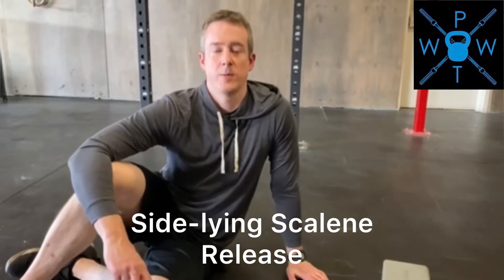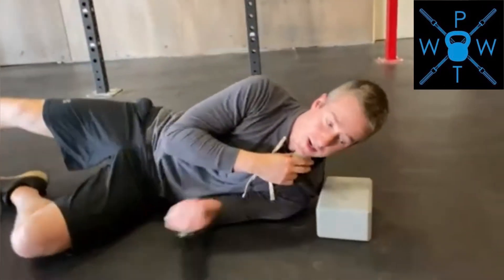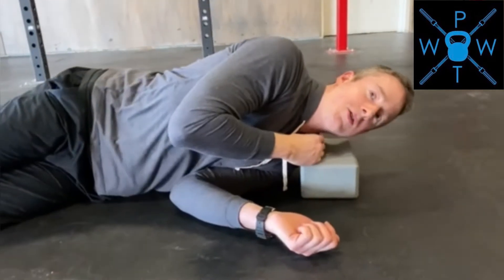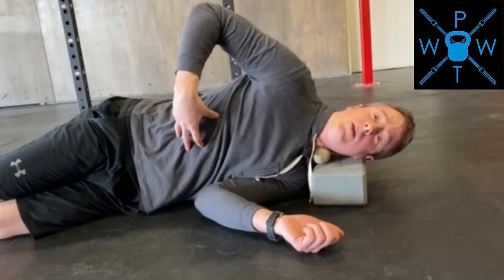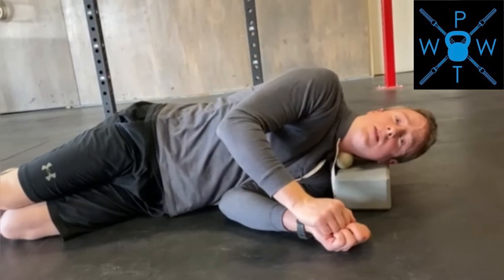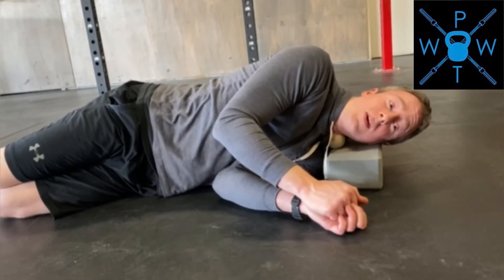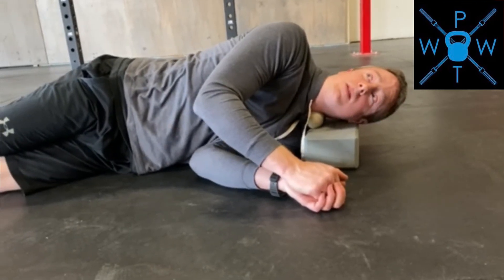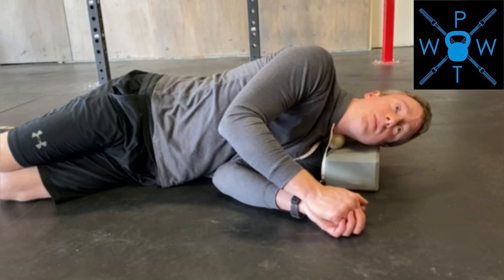Side lying Scalene Release